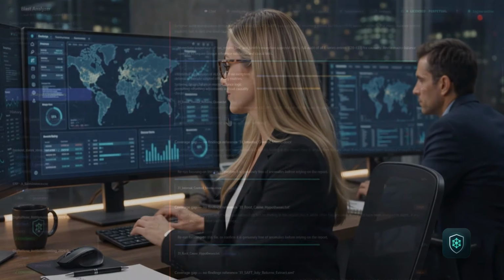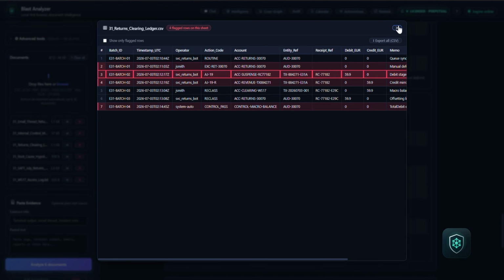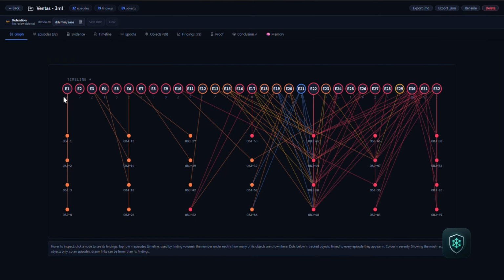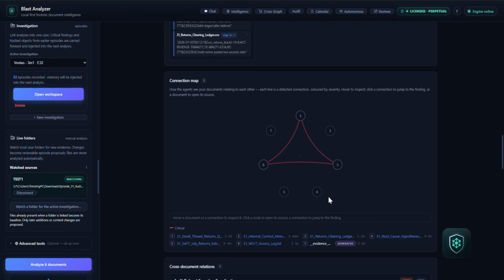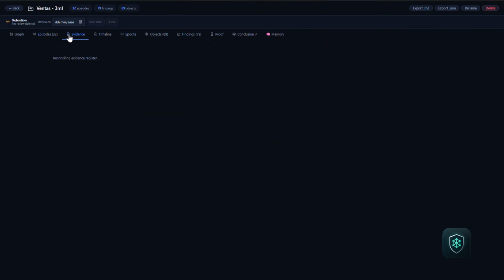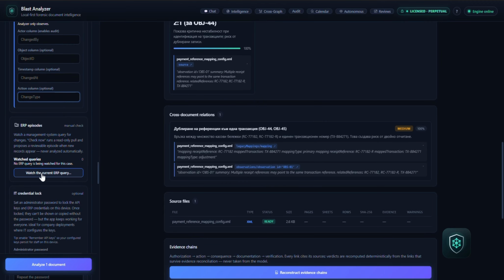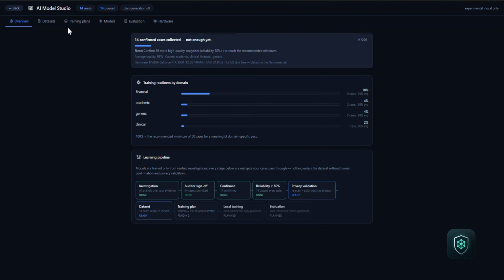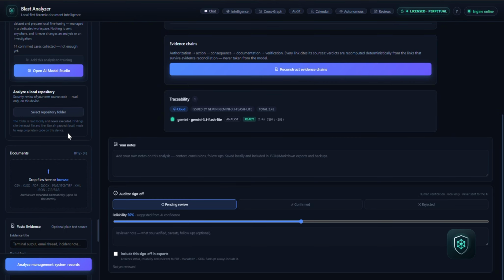Blast Analyzer: Local-First Forensic Document & ERP Intelligence (Demo)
Blast Analyzer is a secure, local-first forensic document and ERP intelligence desktop application designed for high-stakes enterprise audits, investigations, and compliance reviews.

By combining local-first multi-agent orchestration, cryptographic verification, and deep ERP system observations, Blast Analyzer turns chaotic, unstructured data into structured, auditable forensic reports with an intact chain of custody.

🚀 Key Capabilities Demonstrated in this Video:
100% Air-Gapped & Local-First Mode: Run advanced analytical workflows fully offline on your own device using local Ollama models (Llama, Qwen) to ensure absolute data sovereignty. No sensitive data ever leaves your machine.

Verifiable Evidence Layer: Every single finding generated by the AI agents is mapped back to its exact source file, line, page, or cell with a verbatim excerpt. If it cannot be traced, it does not exist.

Multi-Agent Consensus Orchestration: Multiple specialized AI agents analyze case files concurrently, debating and reconciling findings to eliminate hallucinations before compiling a unified report.

ERP & CRM Observation Gateway: Secure, read-only integration via REST/OData (SAP, Microsoft Dynamics 365, Salesforce) to detect anomalies, unauthorized manual overrides, and transaction mismatches in real-time.

Cryptographic Chain of Custody: Automatic generation of SHA-256 manifests, JWS/JWT signatures, and PDF/PAdES verification to guarantee document integrity throughout the audit lifecycle.

GDPR Privacy by Design: Built-in automated PII masking and pseudonymization protocols that protect identity and sensitive metadata prior to any optional cloud processing.

🛠️ Technical Architecture Highlights:
Engine & Frontend: Built with a modern local-first stack using Tauri, React, and FastAPI.

Document Ingestion: Support for heterogeneous data formats including PDF, DOCX, XLSX/CSV, XML, JSON, and large SAF-T system files.

In-App Visualization: Dynamic interactive connection maps, temporal anomaly timelines, and longitudinal case-object tracking across multiple review episodes.

💼 Commercial & B2B Inquiries
Blast Analyzer is engineered for audit teams, legal firms, forensic investigators, and compliance officers demanding rigorous data privacy and deterministic AI verification.